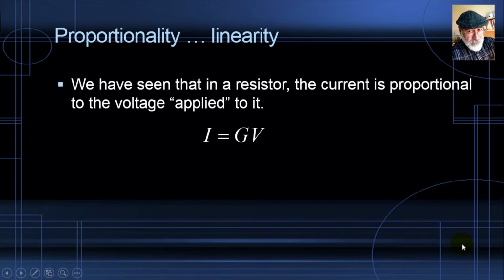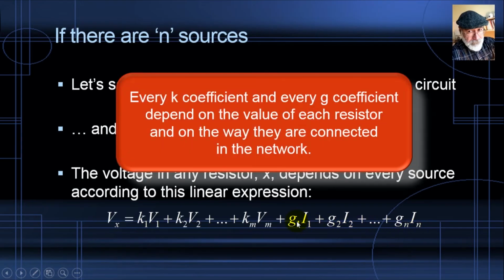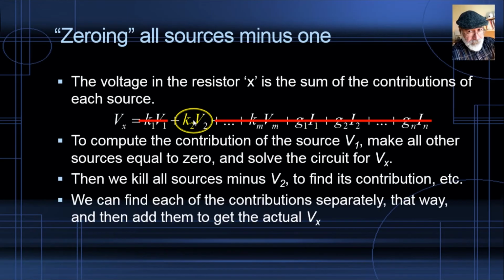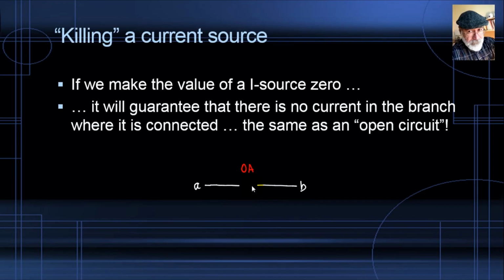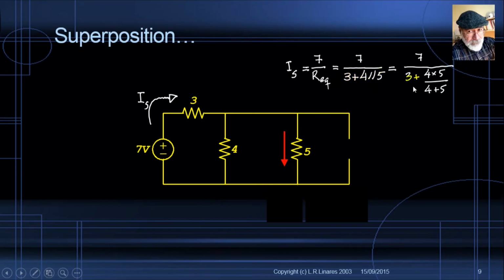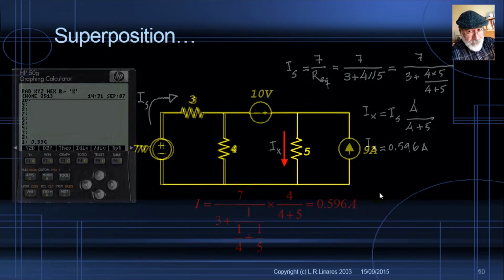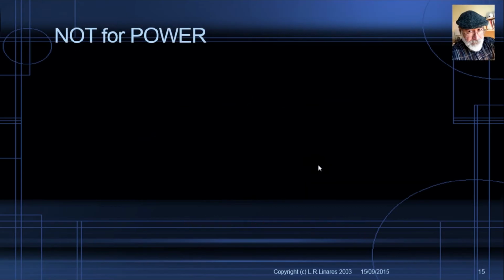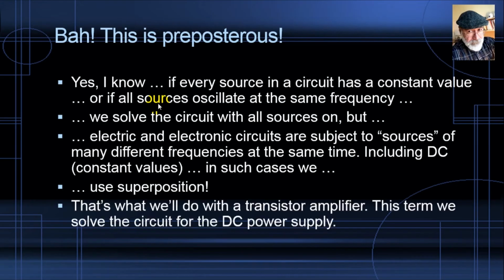EE 101/17 - Linearity and Superposition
Paving the road to the solution of circuits with DC and AC sources at the same time, i.e., amplifiers both in large signal and in small signal modes. Normally, I would rather leave this topic until right before we study BJT's circuits ... but then again, sometimes I teach it right where it is put today. Enjoy ... I hope!